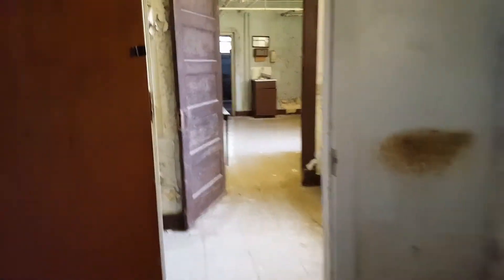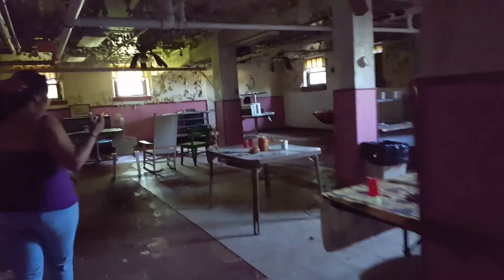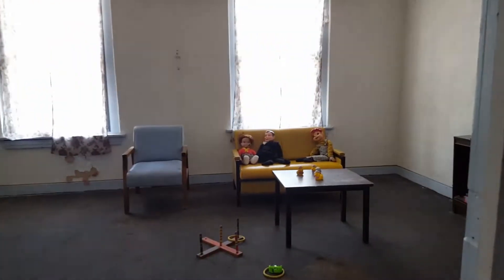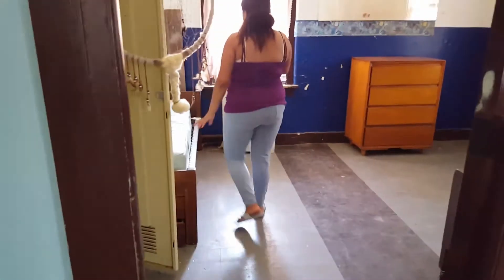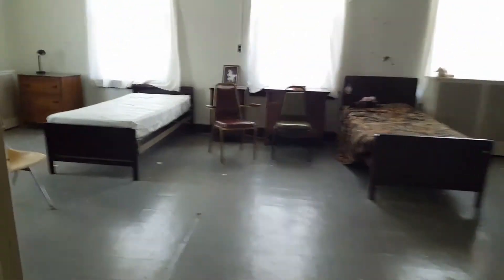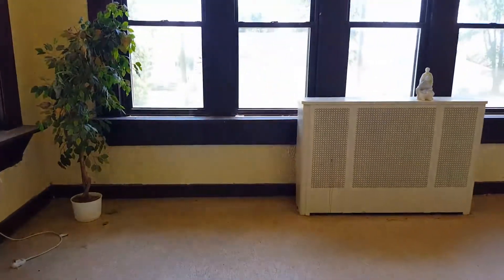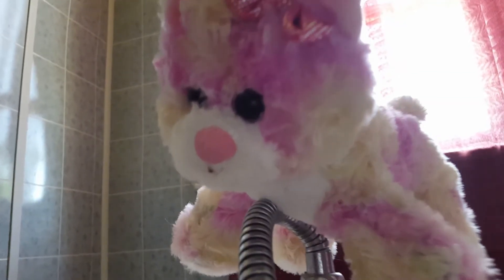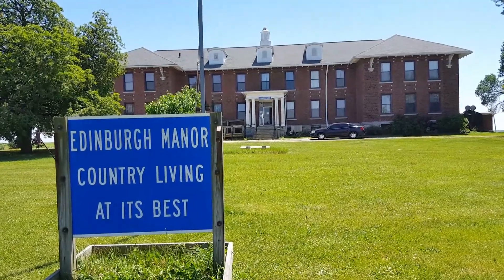Our Return to Edinburgh Manor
This has been our second time spending the night at Edinburgh Manor, the abandoned insane asylum, in Iowa. As alwapys, it was scary, but fun and was a great experience. Here's a look at some of the places that I wasn’t able to get much footage of last time.